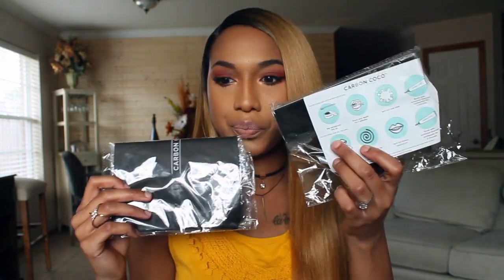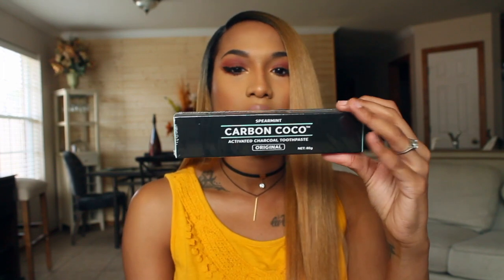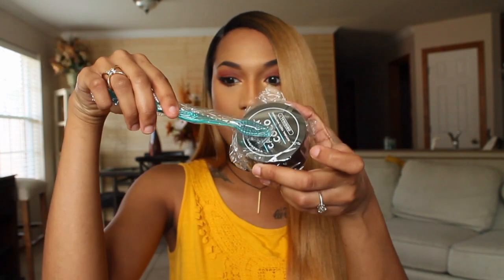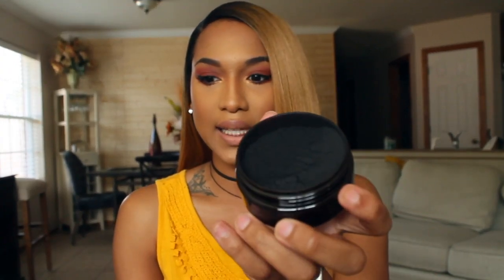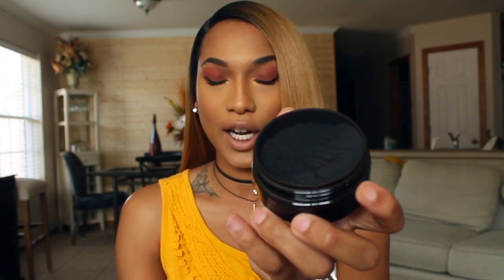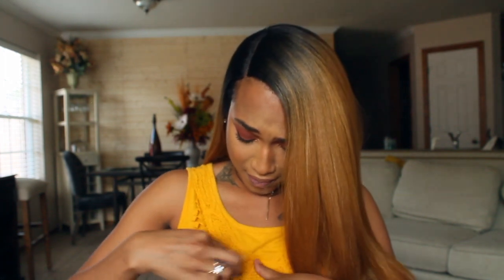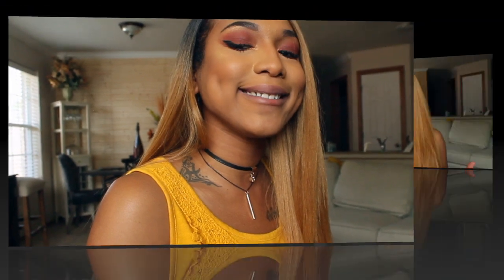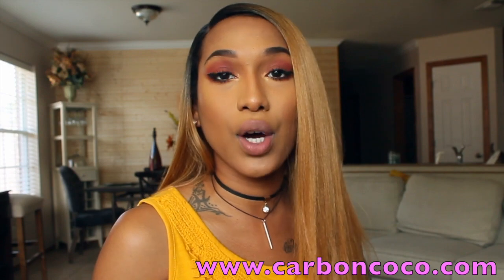Carbon Coco Natural Teeth Whiting Review & Collaboration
Hello there! Today, I am going to be giving you my first impression on this Charcoal Activated Teeth Whiting Kit by Carbon Coco! They were generous enough to let me try their product and so here is my HONEST review. I hope you enjoy!!